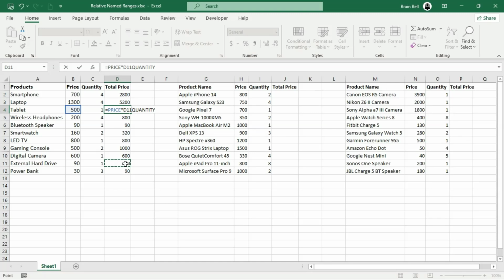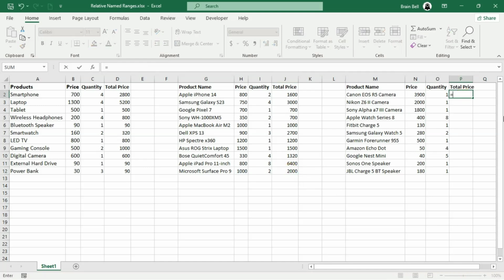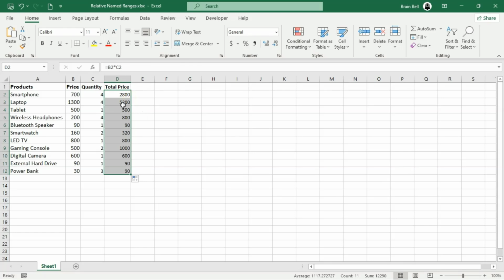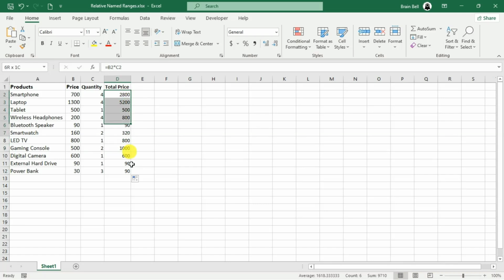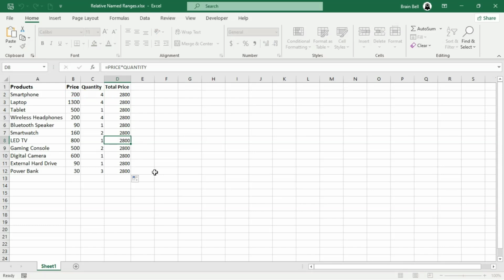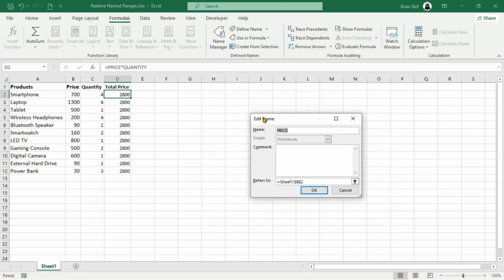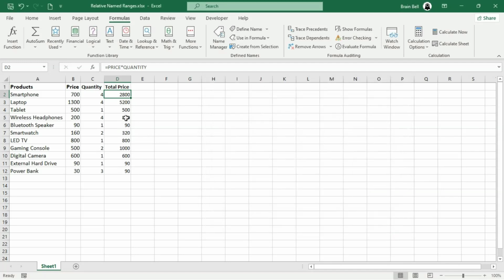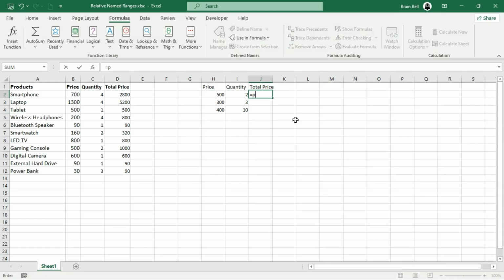Create Relative Named Ranges That Move with Formulas in Excel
Learn how to create and use "Dynamic Relative Named Ranges in Excel" to make your formulas more flexible and adaptable. In this tutorial, we'll demonstrate the difference between absolute and relative named ranges, show how to convert absolute references to relative ones, and explain how these dynamic ranges adjust based on formula placement. Perfect for taking your Excel skills to the next level!